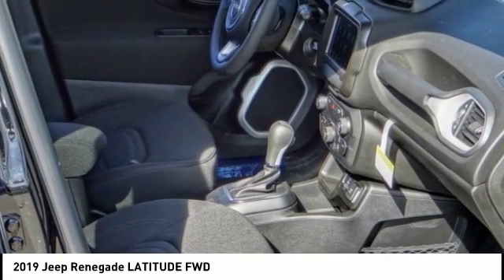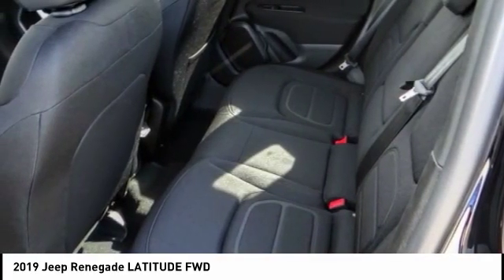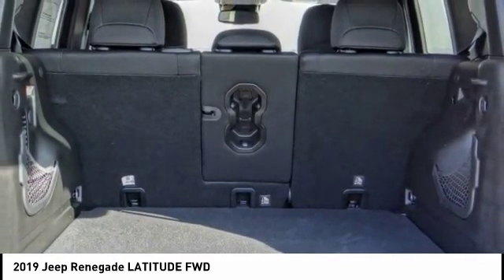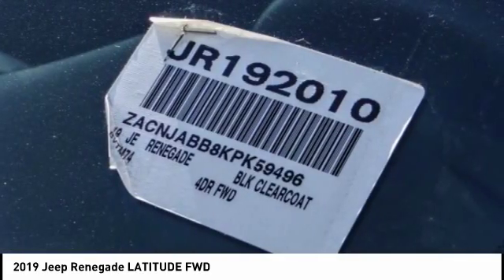2019 Jeep Renegade VAN NUYS LOS ANGELES SAN FERNANDO VALENCIA CANOGA PARK JR192010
2019 Jeep Renegade LATITUDE FWD

RUSSELL WESTBROOK CHRYSLER DODGE JEEP RAM PROUDLY SERVICING VAN NUYS, LOS ANGELES, SAN FERNANDO, VALENCIA, CANOGA PARK, & SURROUNDING SOUTHERN CALIFORNIA LOCATIONS. THIS BLACK 2019 Jeep RENEGADE IS EQUIPPED WITH A 2.4L I4, AUTOMATIC TRANSMISSION, AND RECEIVES AN ESTIMATED 22 City/30 Hwy MPG. CONTACT RUSSELL WESTBROOK CHRYSLER DODGE JEEP RAM OF VAN NUYS TO SCHEDULE A TEST DRIVE AND TAKE THIS 2019 Jeep RENEGADE HOME TODAY, OR VISIT OUR SHOWROOM CONVENIENTLY LOCATED AT 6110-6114 VAN NUYS BLVD VAN NUYS, CA 91401. STOCK #: JR192010 | 2019 Jeep Renegade Latitude FWD ALLOY WHEELS AIR CONDITIONING TRACTION CONTROL 2019 Jeep RENEGADE LATITUDE FWD 22/30 City/Highway MPG FWD $1,330 off MSRP! Russell Westbrook Chrysler Dodge Jeep Ram of Van Nuys is driven and focused to ensure the highest customer satisfaction. A team above all, but above all a team. STOCK #: JR192010 | VIN: ZACNJABB8KPK59496 | 2019 Jeep Renegade Latitude FWD ALLOY WHEELS AIR CONDITIONING TRACTION CONTROL Russell Westbrook CDJR of Van Nuys